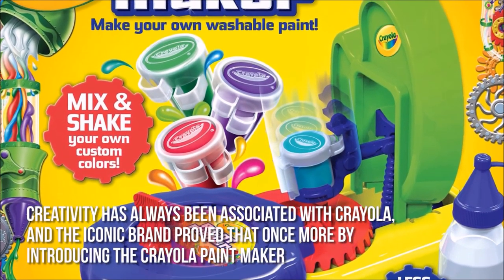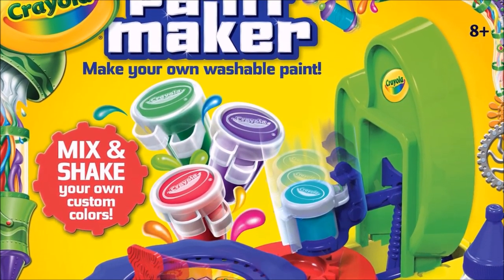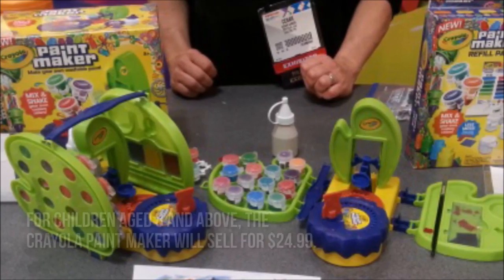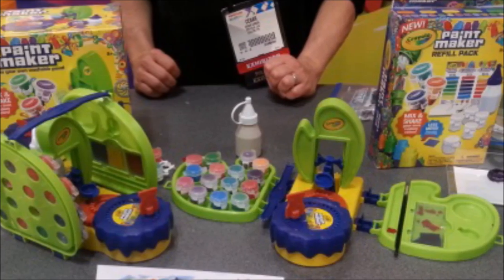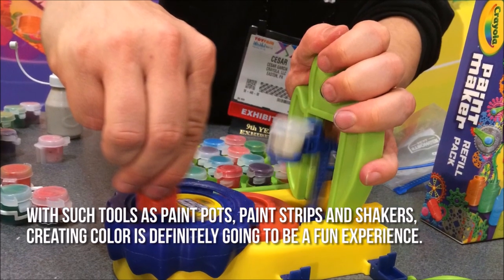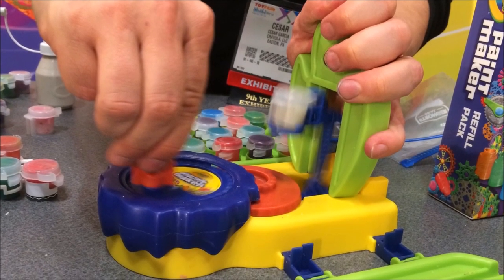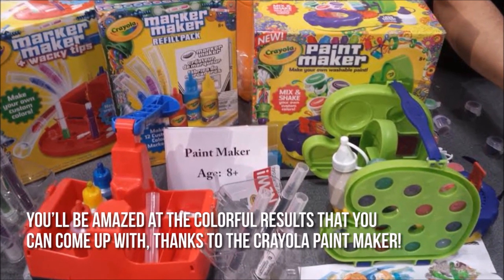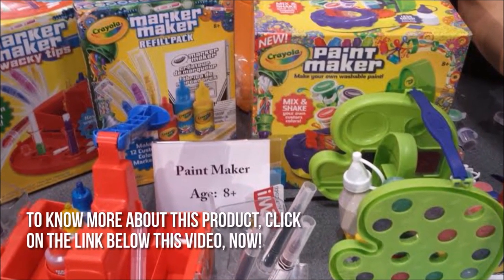Crayola Paint Maker Review - Review of Paint Maker by Crayola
Crayola Paint Maker Review - Get the latest info and best prices

Crayola has continuously figured greatly when it comes to creativity, and that remains apparent in its recent innovations, which includes the Crayola Paint Maker.

The Crayola Paint Maker is basically a tool kit that allows children of all ages to be as creative as they can be in coming up with their own paint colors. In short, this kit will have them mixing and blending colors to come up with new tints and hues.

Now, it is possible to have customized colors, and don't be surprised if kids manage to come up with new colors!

A single kit of Crayola Paint Maker is more than enough to come up with 15 paint pots.

It also comes with a color chart, which kids can refer to when they want to come up with a certain color. Of course, using the color chart is not mandatory, especially if they prefer to create their own color.

To mix the colors, paint strips and paint base are placed in the shaker, which is also included in the kit.

And that is where the magic happens.

Often, parents do not like their children working with paints because of the potential mess it can create. Fortunately, Crayola employed a new paint strip technology that effectively keeps mess at a minimum.

The paint colors that will be created using the Crayola Paint Maker is also washable, so that is another point in its favor. No fear about stains or unsightly messes.

It is primarily recommended for children 8 years old and above, especially aspiring artists who want to learn early on how to mix and create their own colors.

Crayola items have always been staples in children's art supplies and creative sets, and the Crayola Paint Maker is definitely shaping up to be one of the most important and useful tools yet!

Check out this page that tells more about Crayola Paint Maker

The new range of top toys for Christmas 2014 that we review on our site include these exciting toys:

3Doodler printing pen
anaMalz
Barbie Endless Curls Doll
Sports Illustrated Swimsuit Barbie Doll
Calico Critters Polar Bear Family
Crayola Paint Maker
Crayola Virtual Design Pro Collection
Nintendo's Disney Magical World
DohVince by Hasbro
EZ Robots humanoid robot JD
rover ROLI
hexapod SIX
Furby Boom
GIANTmicrobes
Hand Sign Alphabet A-Z
Hello Kitty Cupcake Café
Hexbug Aquabot 2.0
It's My Biz Line from Fashion Angels
VTech KidiZoom Smart Watch
Razor Jr. Kuties Unicorn Scooter
Kidrobot's DC Comics Marvel Labbits
Lazer Pitch Baseball
Light Stax
'Lil Fairy Door
Digital Dreamlabs Ludos
Makey Makey
Disney's PLANES: Fire & Rescue film
Fire Blastin' Dusty Crophopper
P'kolino Mess Eaters
Mess Eater Travel Pal
Mess Eater Desk Caddy
Mess Eater Storage Bin
P'kolino Book Buggee
WowWee MiP Dancing Robot
Modarri Car
Monster High Inner Monster dolls
Modular Robotics MOSS
Nerf Combat Creature
N-Strike Elite Demolisher 2-in-1 Blaster from Nerf
Mr. Potato Head Optimash Prime
Oregon Scientific ATC Gecko HD Camera
Ozobot
Playmobil's My Secret Box Dragon's Lair version
My Secret Box Police Station
My Secret Box Horse Stable play box
My Secret Box.Princess Castle Secret Play box
Powerup 3.0 RC Kit
Robot Turtles
Rocket Raccoon, from Marvel's Guardians of the Galaxy
Sick Science! Kits by Steve Spangler Science
Sidekix
Simon Swipe
The Sphero 2B from Orbotix
Tamagotchi Friends
TheO SmartBall from Physical Apps
The Ubooly
Tipster by WowWee
Whipple Cupcake Set
WikiBear
Wind-Up Walking Dinosaurs from University Games

The top selling toys will undoubtedly be some from the 2013 list:

Futuro Cube by Think Geek,
PowerUp 3.0,
RoboMe,
Skylanders Swap Force,
Barbie Digital Makeover Mirror,
Big Hugs Elmo,
Ecto 1 Goggles,

Top Christmas Toys 2014,
Christmas Toys,
Shop Christmas,
Christmas Shop,
Christmas Toys Store,
Online Christmas Toys Store,
Latest Christmas Toys,
Top 10 Christmas Gifts 2014,
hot toys christmas 2014
hot christmas toys
kids toys 2014
top toys for christmas 2014
hottest toys
best christmas gifts for girls
best christmas gifts for boys
new toys
yuletide kids toys

Crayola Paint Maker Review